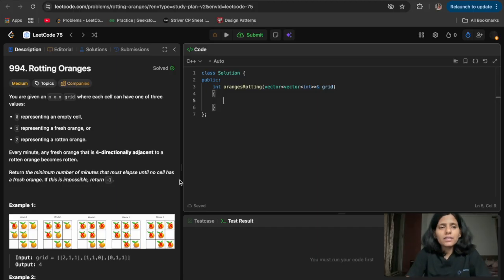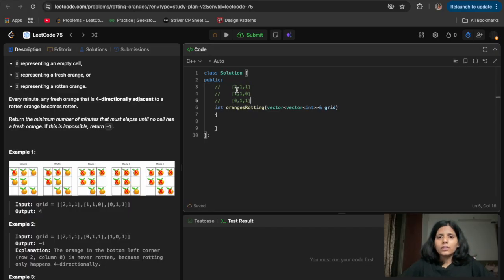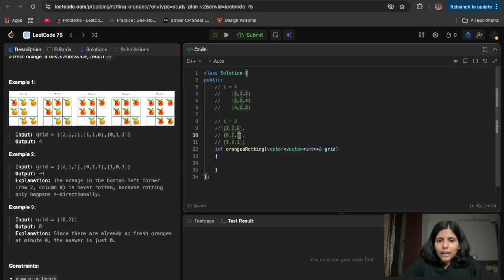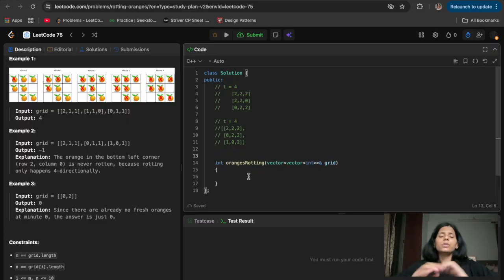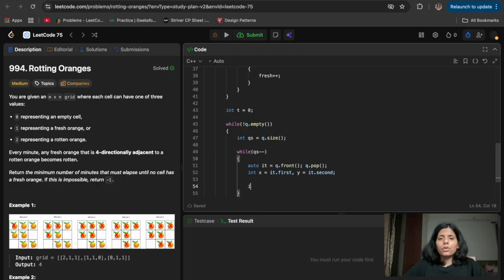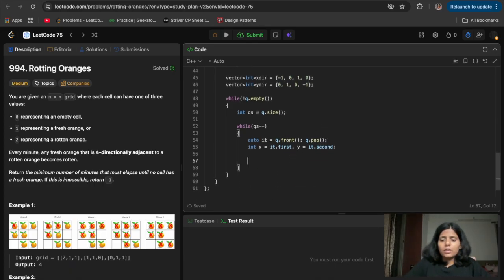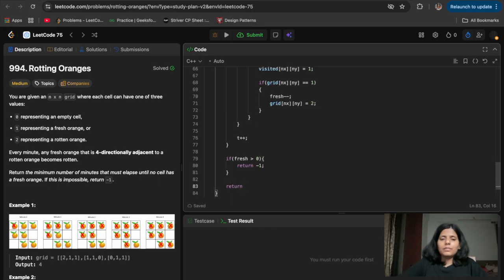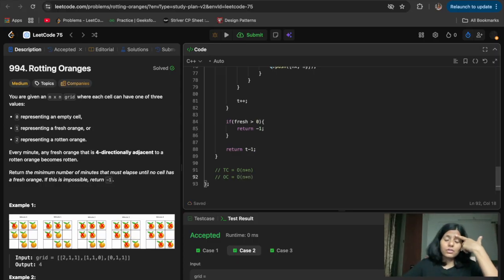LeetCode 994 | Rotting Oranges | Multi Source BFS Explained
The goal is to find the minimum time required to rot all fresh oranges.

🧠 Concepts Covered
1. Multi-Source BFS
2. Grid Traversal
3. Queue Data Structure
4. Level Order Processing
5. Shortest Time Spread Problems

This is one of the most important BFS grid interview problems.